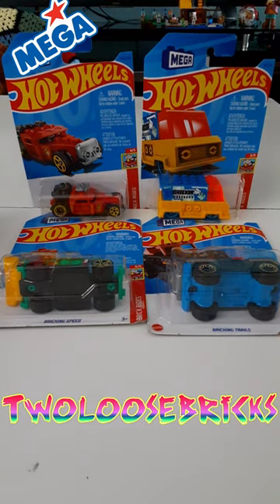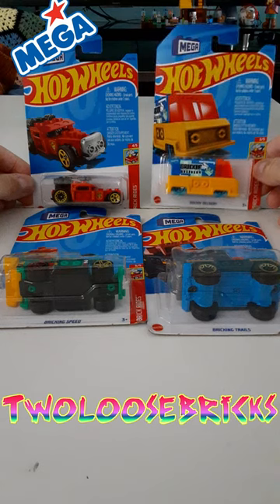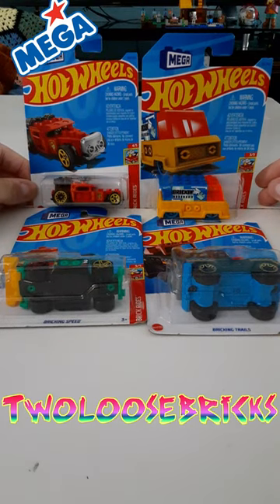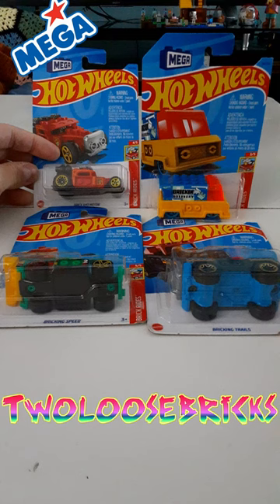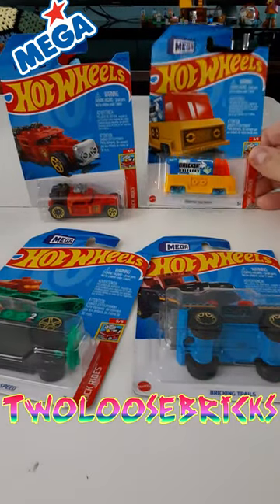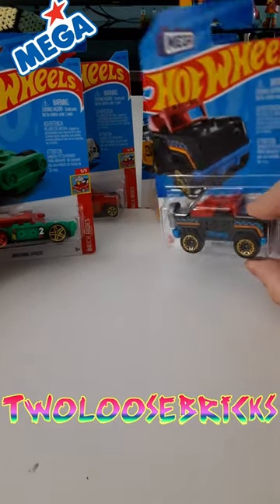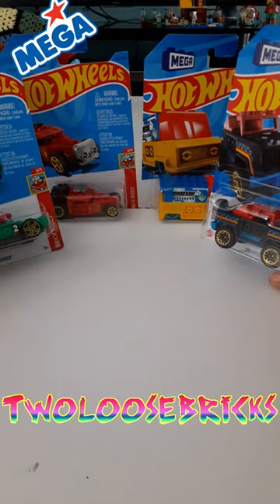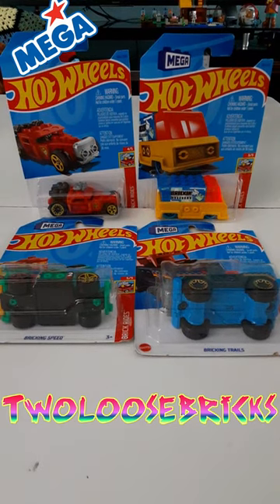Mega Haul Hot Wheel Brick Building Cars